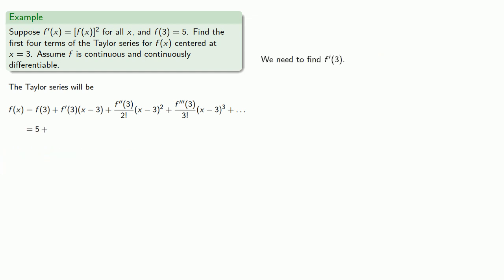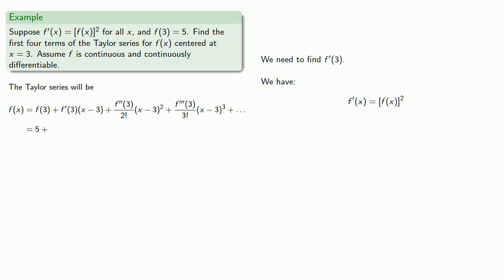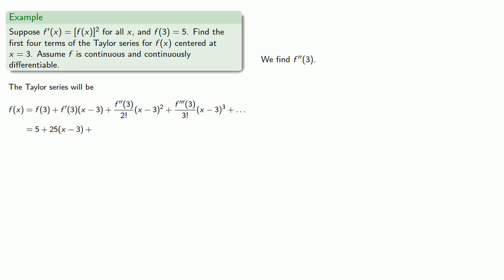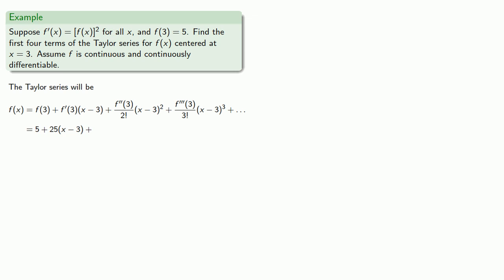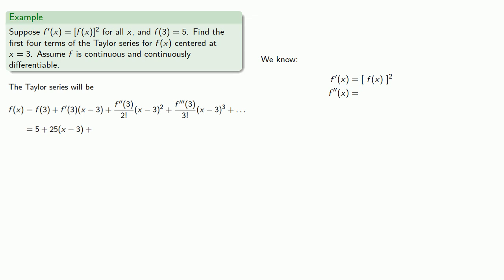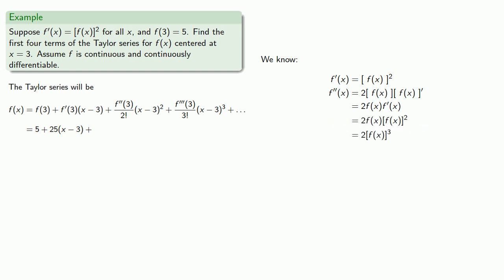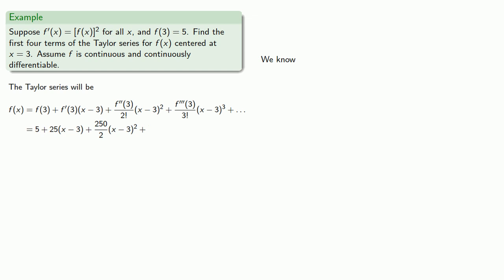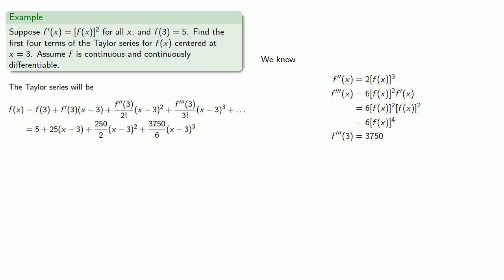More Taylor Series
Finding the Taylor series for a function when you're not given the function.